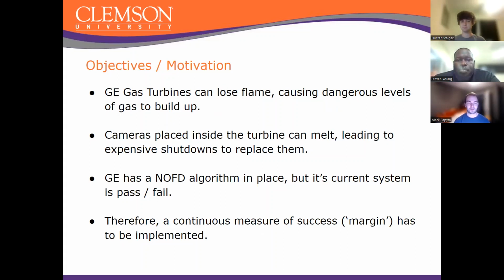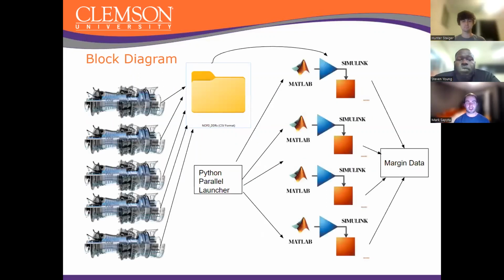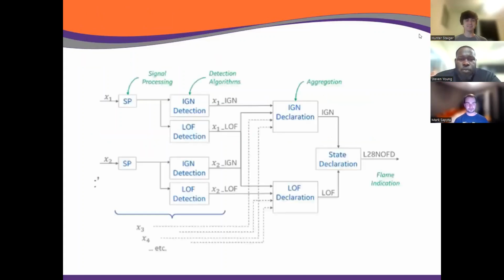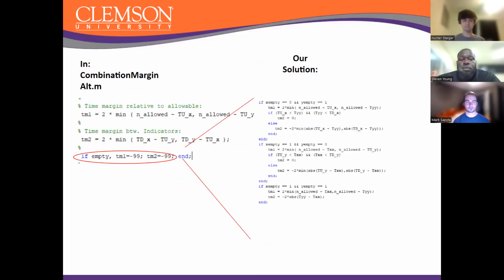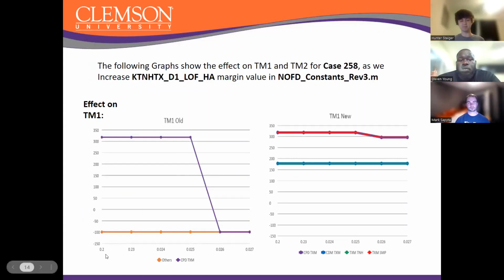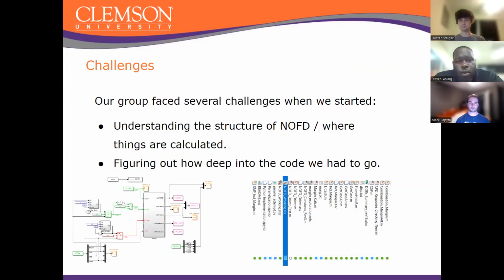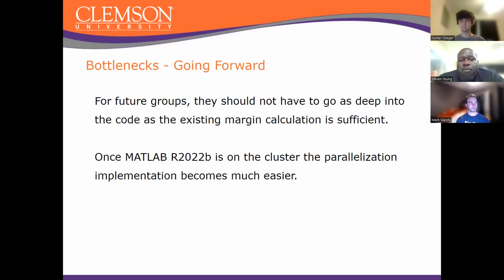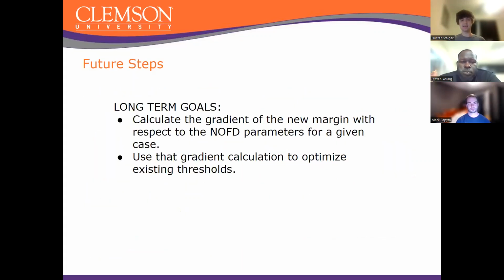ECE 4960 Team2 GENOFD